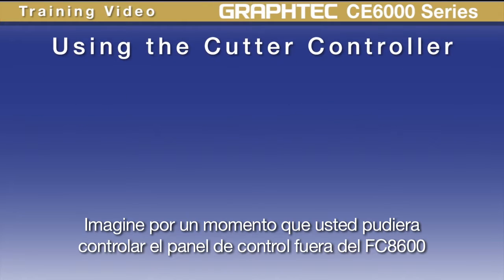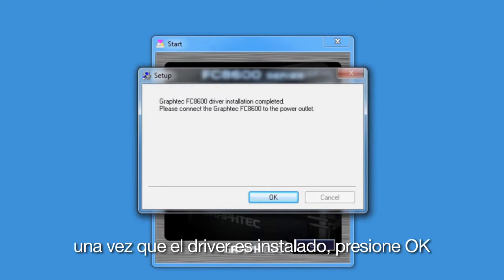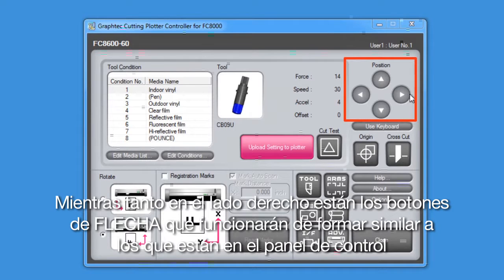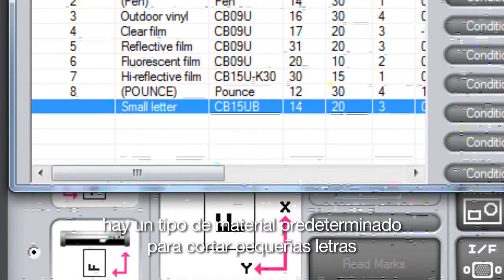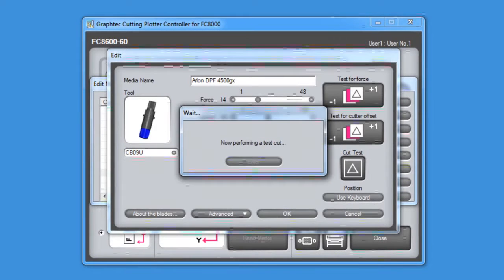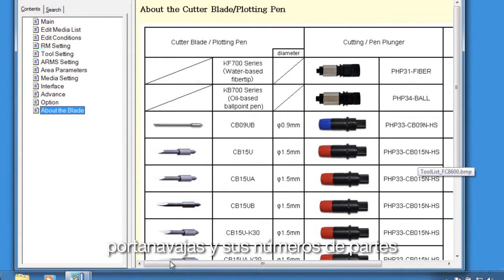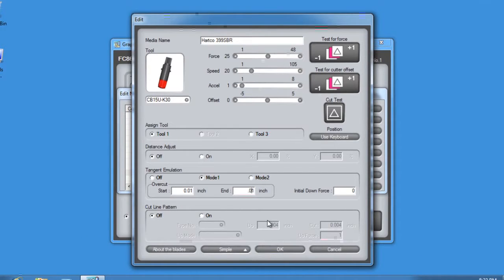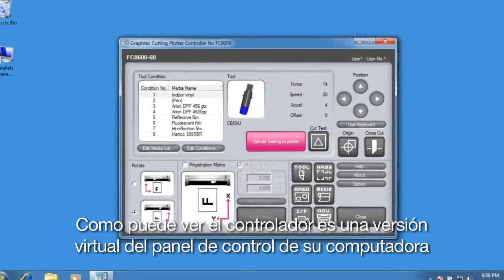7. FC8600 Controller new converted